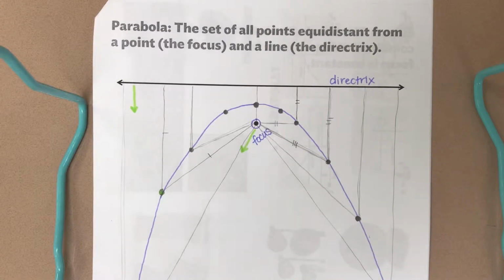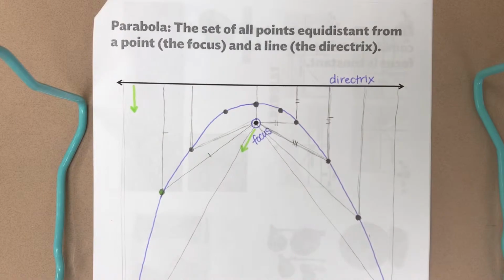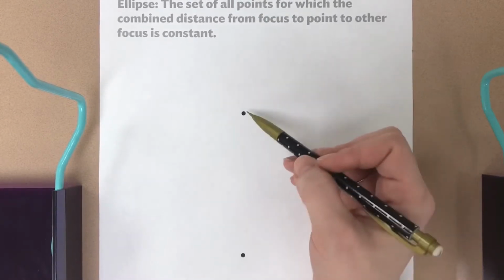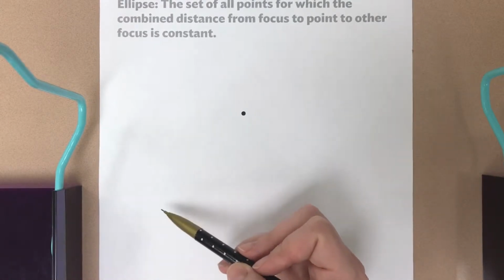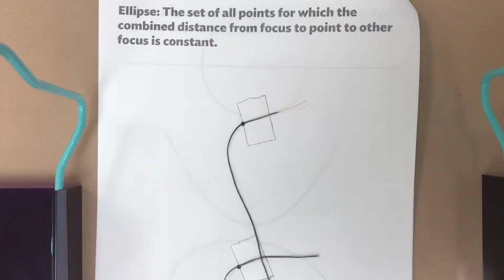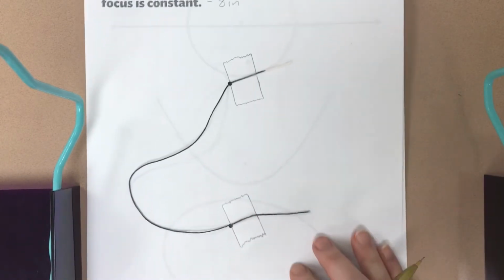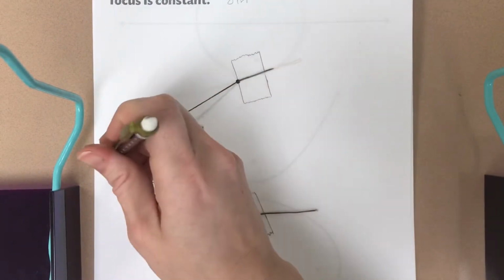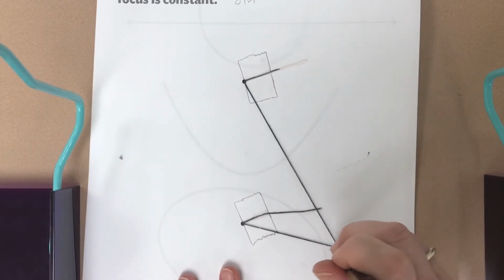Constructing an Ellipse